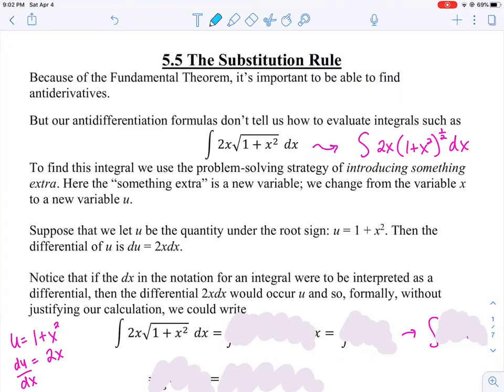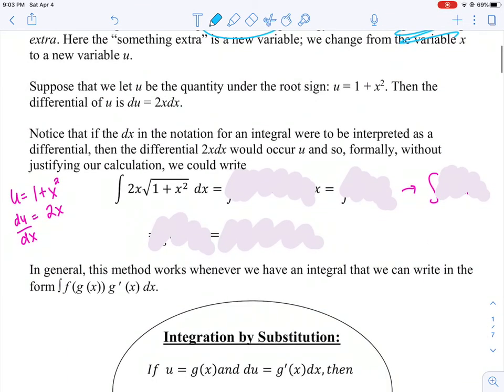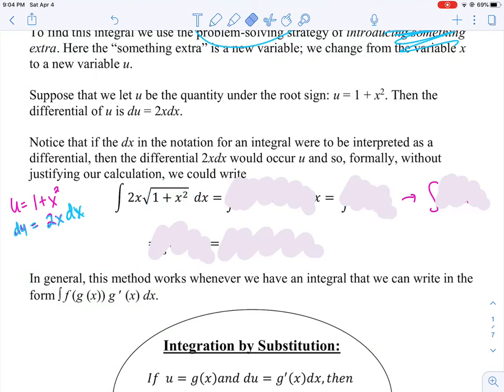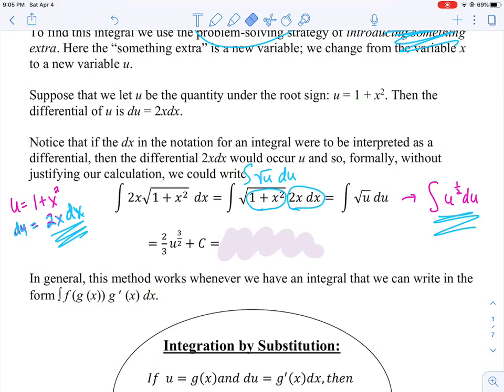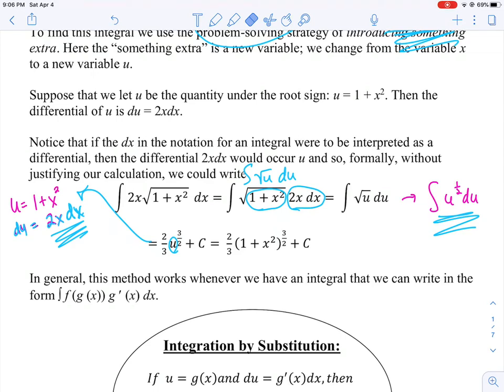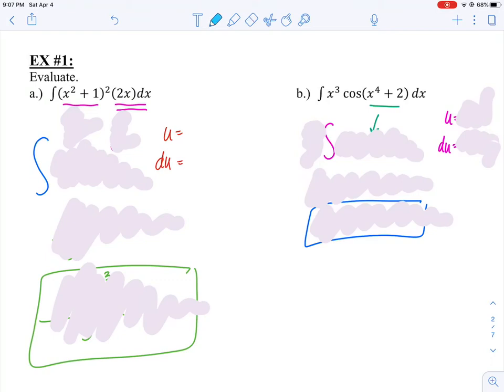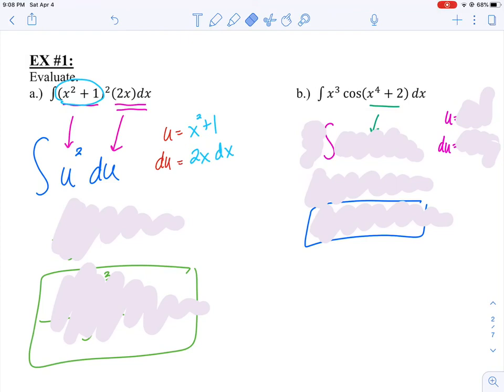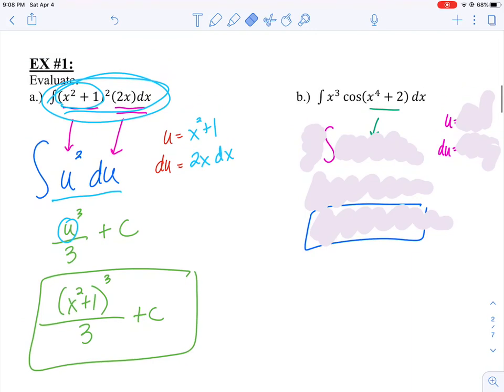MAT220 5.5 ex1a Substitution VIDEO